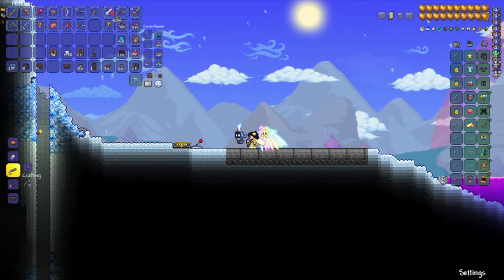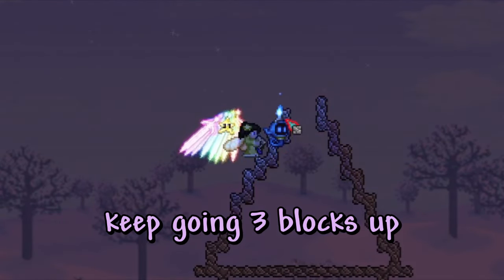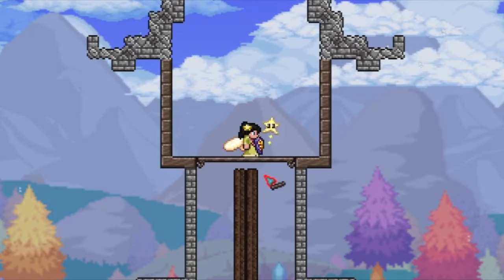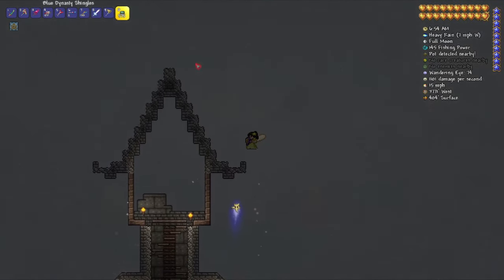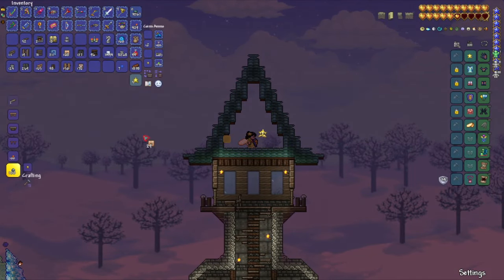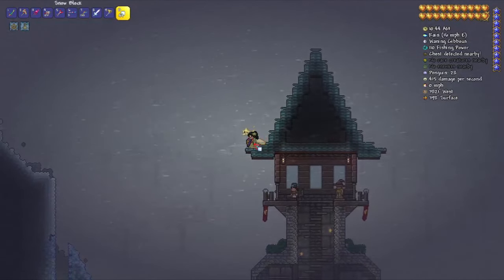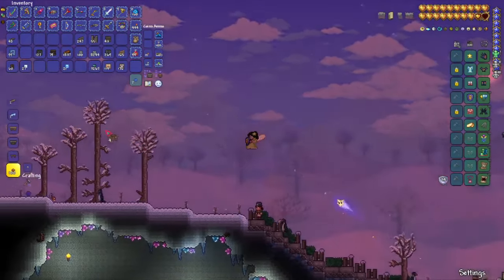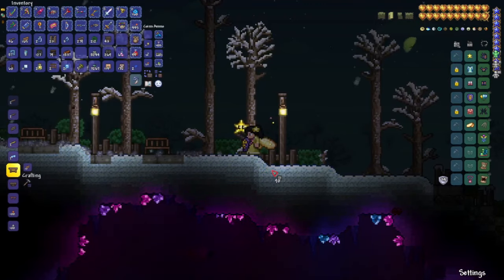How To Build A SNOW HOUSE! - Terraria Building Guide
Starting a new Master Mode For The Worthy world!

In this video we'll build a cool Snow base! Or better, we'll rework the one i had before, because honestly, it looked TERRIBLE lol.

The Snow biome, also known as the Tundra, is a Surface biome that takes on an arctic appearance with its constant snowfall, its ground made of Snow and Ice Blocks, and its boreal trees. It can be of moderate difficulty in the early game, becoming relatively easy with some basic equipment. The biome is always found in the direction of the Dungeon, opposite the Underground Desert and Jungle. It extends Underground and transitions to the Ice biome in the Cavern layer.

Specific features of the Snow biome include a different water color and a snowscape background. Boreal trees and Shiverthorn frequently grow in the snow. Penguins wander the surface, and typical enemies include Ice Slimes, Frozen Zombies, and Demon Eyes. Stepping in water in the Snow biome in Expert or Master Mode inflicts the player with the Chilled debuff until 5 seconds after they leave. During rain, the biome undergoes a blizzard, decreasing visibility.

The trees in the biome can appear to be pines, snowy evergreens, or leafless trees, but they always yield Boreal Wood when cut down. Acorns placed on Snow Blocks always grow into boreal trees.

A Snow biome is made of at least 1500 / 300 Snow or Ice Blocks nearby, causing the water color and the background to change, but Snow plants and enemies can spawn on even a single block of snow or ice.

The Corruption, Crimson, and Hallow can overtake this biome through its Ice Blocks, either upon world generation or thanks to improved biome spread in Hardmode.

During a Blood Moon, Penguins become Corrupt or Vicious.

In Hardmode, the Snow biome gets a bit of a boost. Ice Elementals and Wolves begin to spawn at night, and blizzards can spawn the rare Ice Golem, a recurring lumbering giant with a frost beam attack that chills and even freezes players. Also, any enemy killed in the Snow biome in Hardmode has a 1/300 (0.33%) chance of dropping the Amarok, a powerful yoyo that inflicts the Frostburn debuff on enemies.

The Dungeon holds a single Ice Chest, which is unlocked with a Frozen Key, obtainable from the Snow biome at any time, but is only usable after Plantera is defeated. Any enemy killed in the Snow biome has a 1/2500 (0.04%) chance of dropping the Frozen Key (on PC version PC, Console version Console, Mobile version Mobile, Old Chinese version Old Chinese, tModLoader version tModLoader, and tModLoader 1 tModLoader Legacy) or the Frozen Key Mold (on Old-gen console version Old-gen console, Windows Phone version Windows Phone, and Nintendo 3DS version). The Ice Chest holds the Staff of the Frost Hydra, a sentry summon weapon.

Fishing in the Snow biome has a chance of yielding Atlantic Cod, Frost Daggerfish, and Frost Minnow. Atlantic Cod is used to craft Cooked Fish and Frost Minnow is used to craft Warmth Potions, which reduce damage from cold-themed enemies by 30% and are very useful in the Snow biome. Frost Daggerfish are ranged / throwing weapons and can be useful at the beginning of the game. Frozen Crates and Boreal Crates can also be caught in the Snow biome in pre-Hardmode and Hardmode, respectively, and always include one item from Frozen Chests (alongside other loot).

A house (or home) is a structure built by the player that town NPCs require in order to spawn, with one house required per NPC. A structure must meet several requirements in order to function as a house (see details below). The player can check if a structure meets the requirements by using the housing menu's top button, labeled with a question mark ("?"). NPCs generally retreat to their houses at night and remain in them until dawn. They will also retreat to their houses when it rains and during any event.

The Guide will appear upon starting a new world, and if killed, he will require a house in order to respawn. The Old Man, the Traveling Merchant, and the Skeleton Merchant do not require houses.

Similarly, the Guide, Angler, Goblin Tinkerer, Tavernkeep, Mechanic, Stylist, Wizard, Tax Collector, and Golfer will each make their initial appearances regardless of available housing. Once initially found, each will require a suitable house before respawning.

Certain naturally-generated structures can serve as houses and may inadvertently attract NPCs if players have placed light sources within them. These can include Floating Island structures, Living Tree treasure rooms, and the structures in the underworld. NPCs can be moved from these to the player's structures using the housing menu.

The requirements for a player-selected Bed to work as a spawn point are similar to those for NPC housing, but weaker; players do not need furniture beyond the Bed. See the Beds page for full details.